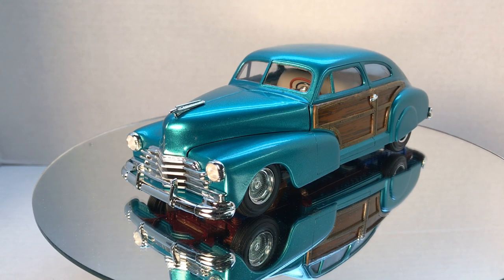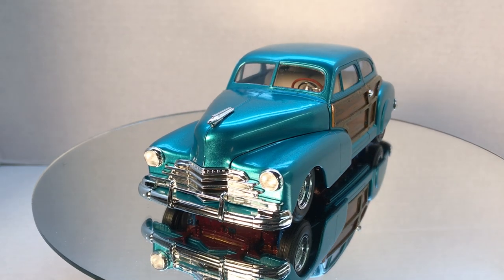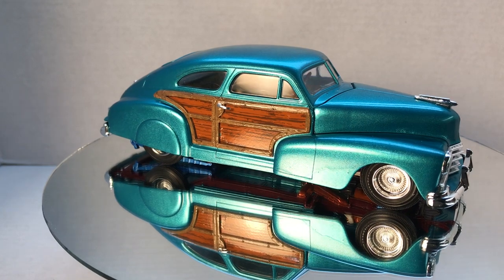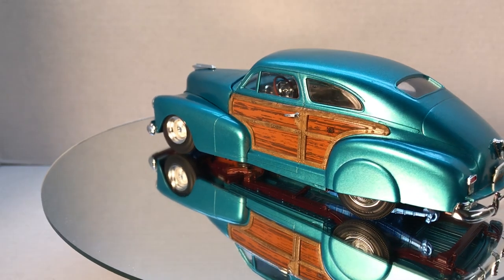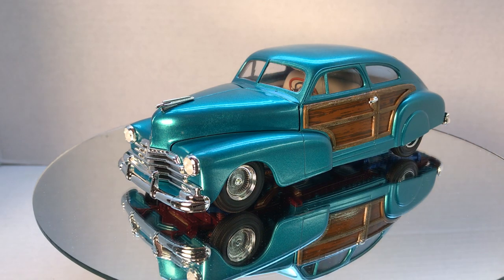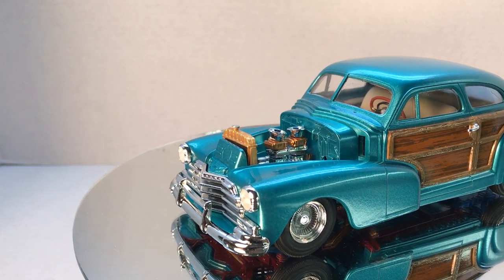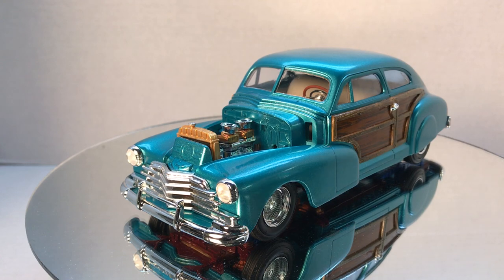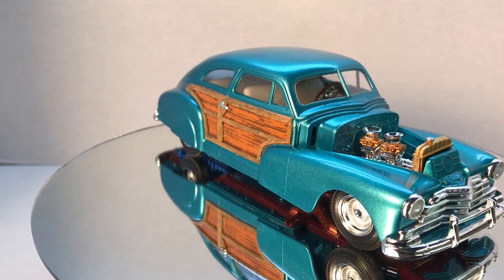1947 Chevy Final